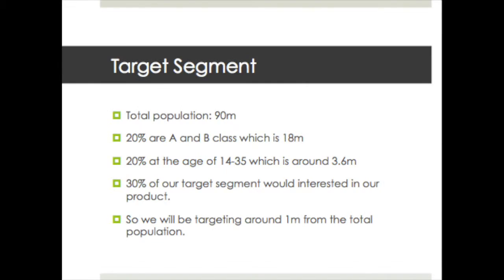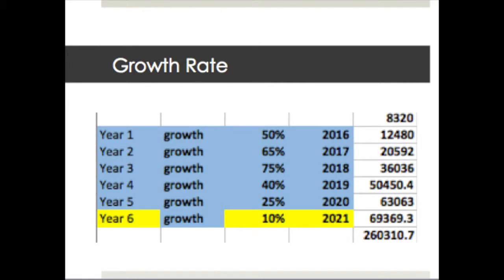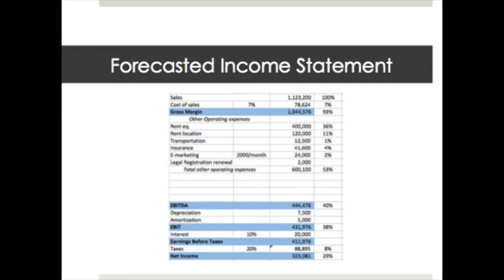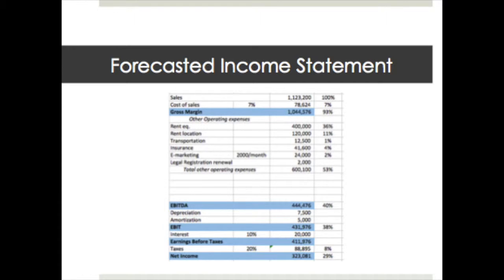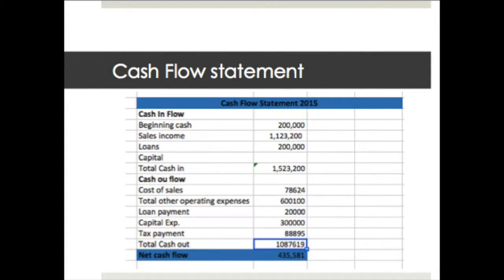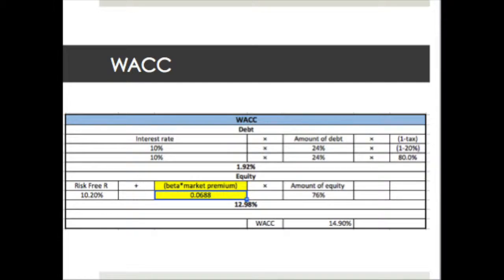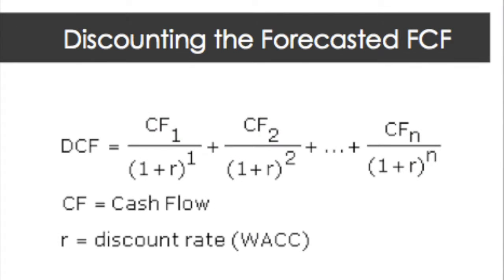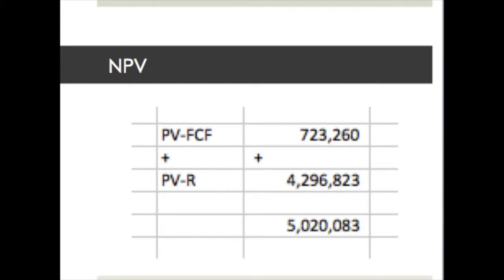ZERO GRAVITY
This video is about ZERO GRAVITY